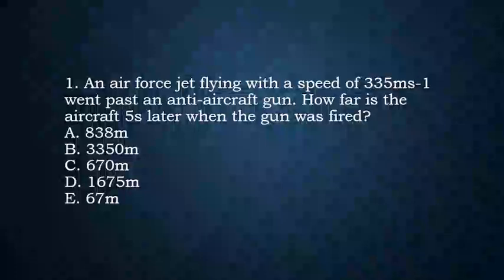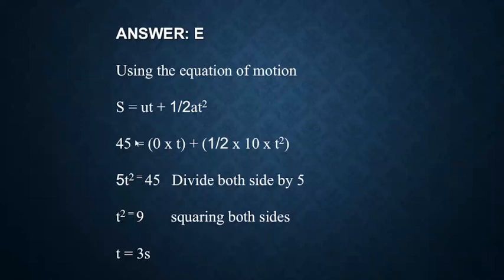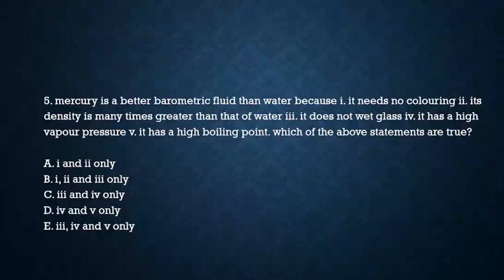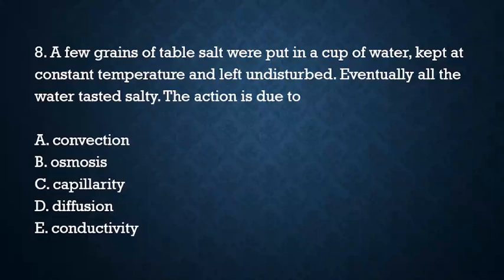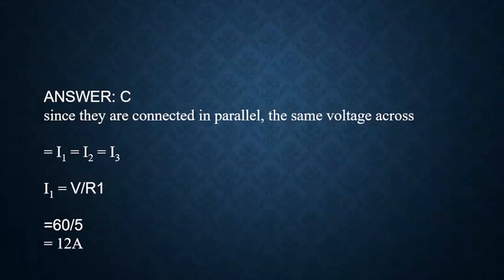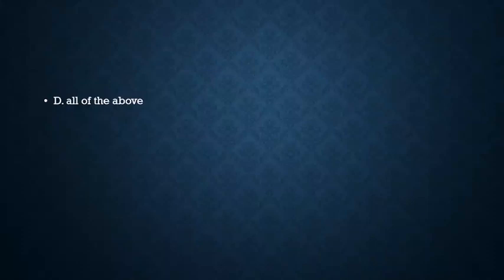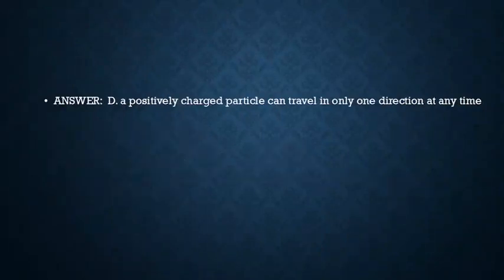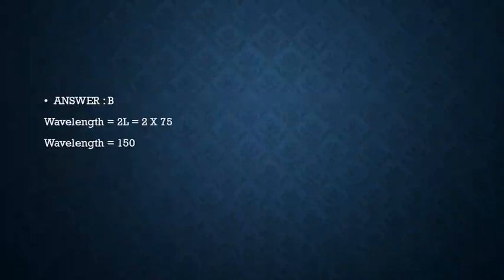From Novice to Pro How I Mastered JAMB Physics in 3 Months!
Jamb Past Questions and Answers on Physics: Ideal Revision Class
In this channel you will learn lots of different skills ranging from online courses, jamb past questions and answers, post utme questions and answers,quiz, tutorials on canva, tutorials on programming,tutorials on mathematics,etc.
Physics Scheme of Work for JAMB
1. Measurements and Units
Physical quantities (basic and derived units)
Dimensional analysis
Measurement tools (meter rule, vernier calipers, micrometer screw gauge)
Significant figures and standard form
2. Scalars and Vectors
Vector representation
Addition and resolution of vectors
Resultant vectors
Equilibrium of forces
3. Kinematics
Speed, velocity, and acceleration
Graphs of motion
Equations of uniformly accelerated motion
Free-fall and projectile motion
4. Dynamics
Newton's laws of motion
Applications (e.g., circular motion, friction)
Linear momentum and impulse
Law of conservation of linear momentum
5. Work, Energy, and Power
6. Rotational Motion
Moment of a force
Torque and couples
7. Gravitation
Satellite motion and escape velocity
8. Simple Harmonic Motion (SHM)
Periodic motion
Characteristics of SHM
Energy in SHM
Examples: pendulum, springs
9. Mechanical Properties of Matter
Elasticity: stress, strain, Young’s modulus
Hooke's Law
Surface tension and viscosity
Pressure in fluids (Pascal’s principle, Archimedes' principle)
10. Heat and Thermodynamics
Temperature scales and thermometers
Expansion of solids, liquids, and gases
Gas laws (Boyle’s law, Charles’ law, Pressure law)
11. Waves
Types of waves (mechanical and electromagnetic)
Wave properties (frequency, wavelength, amplitude, etc.)
Reflection, refraction, diffraction, and interference
Sound waves: characteristics and applications
12. Optics
Reflection and refraction of light
Lenses and mirrors
Optical instruments (microscope, telescope)
Dispersion and spectrum
13. Electricity
Electrostatics: charges, Coulomb's law
Electric fields and potentials
Direct current (DC) circuits: Ohm's law, resistors, and cells
Electrical energy and power
14. Magnetism
Magnetic fields and properties of magnets
Electromagnetic induction (Faraday's law, Lenz’s law)
Applications: transformers, electric motors, and generators
15. Modern Physics
Atomic structure
Radioactivity and nuclear energy
Photoelectric effect
X-rays and their applications
16. Electronics
Semiconductors: diodes and transistors
Logic gates and digital electronics
Tips for JAMB Preparation
Textbooks: Use recommended JAMB Physics textbooks such as New School Physics by M.W. Anyakoha.
Past Questions: Practice with past JAMB questions.
Practical Focus: Review basic experiments and their principles.